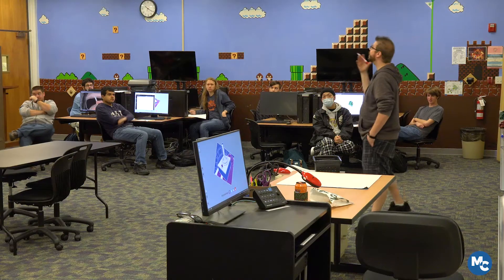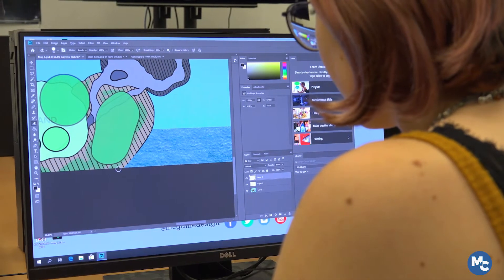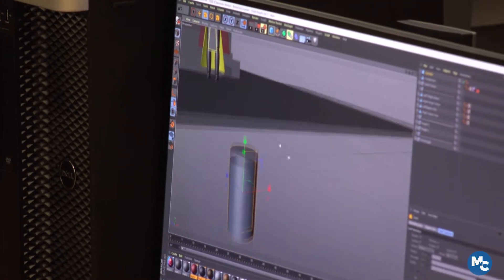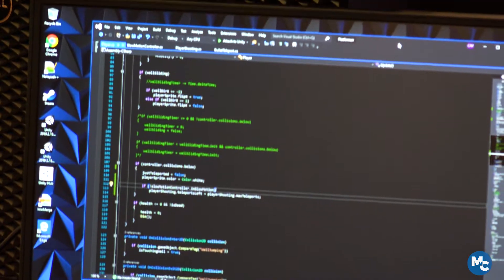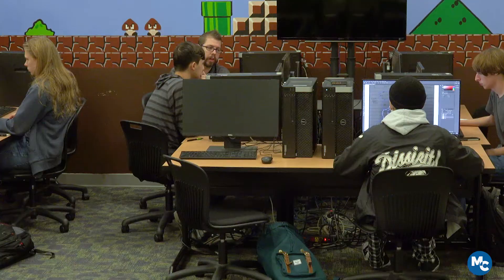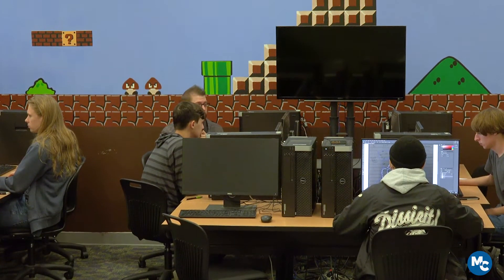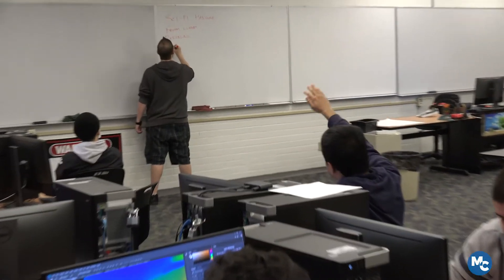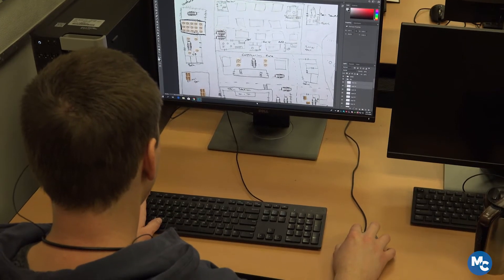Moorpark College Game Design program